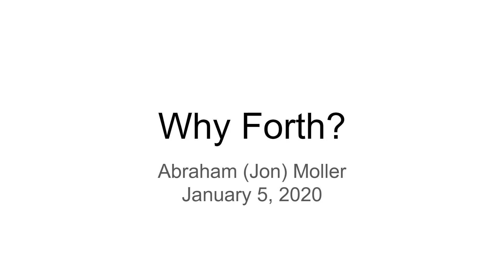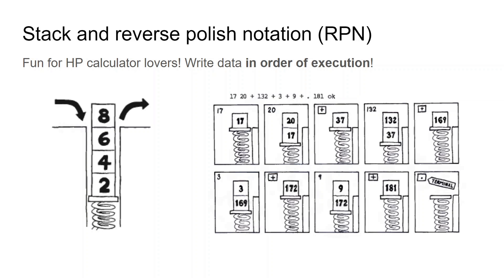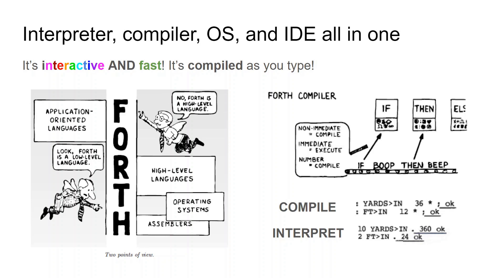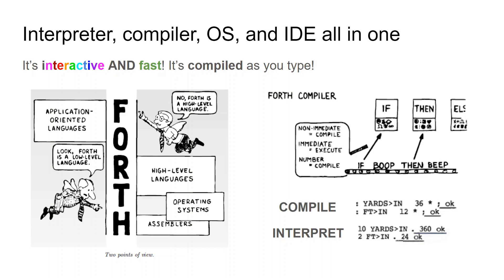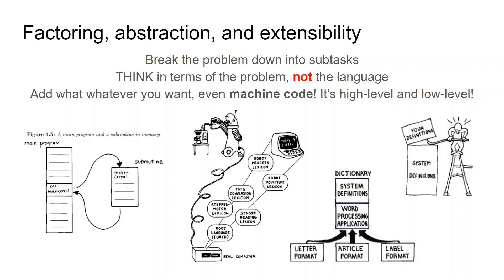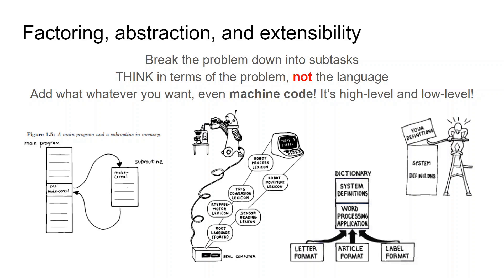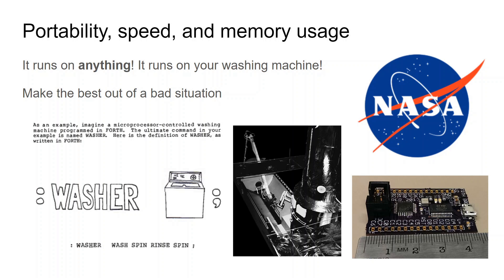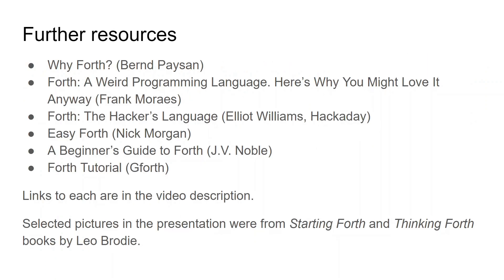Why Forth? (programming language)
A brief rationale for and introduction to using Forth.

Forth: A Weird Programming Language. Here’s Why You Might Love It Anyway (Frank Moraes)

Recorded with OBS Studio and edited with OpenShot Video Editor.